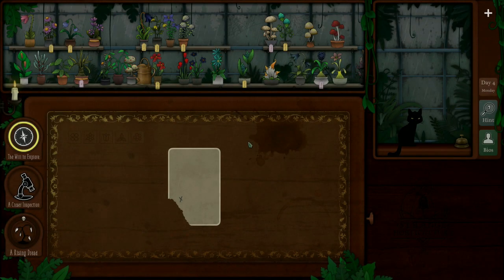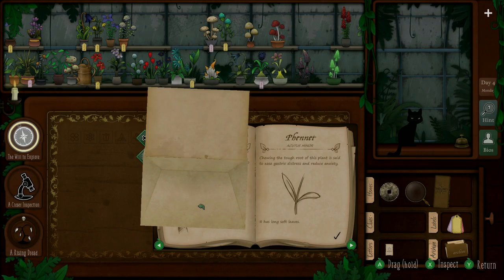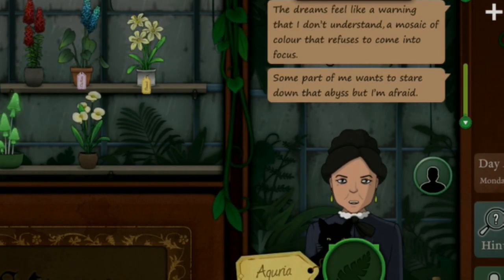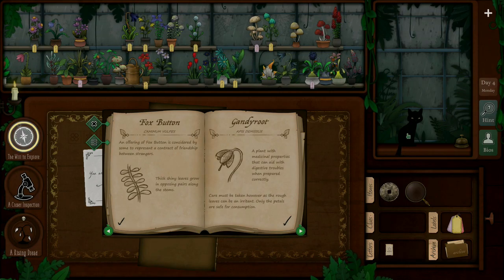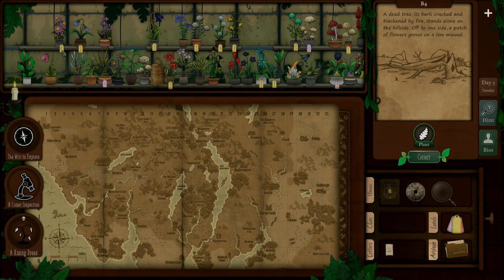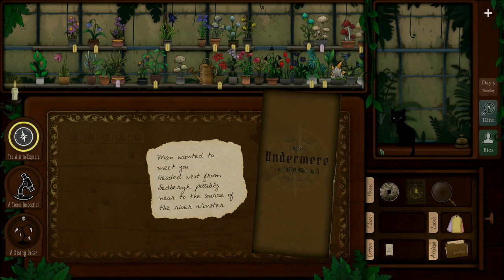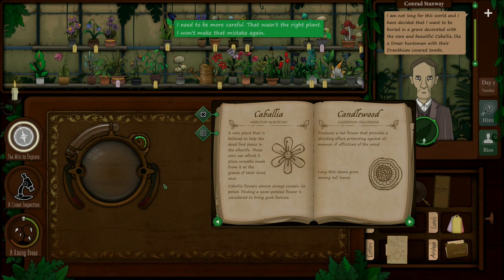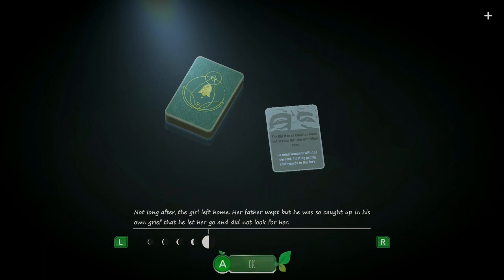who is behind the Jade Mask? | Let's Play Strange Horticulture part 2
Playing some more Strange Horticulture!

🌿About the Video:
We play through 2 days of the game Strange Horticulture, full of mystery, puzzles, and secrets.